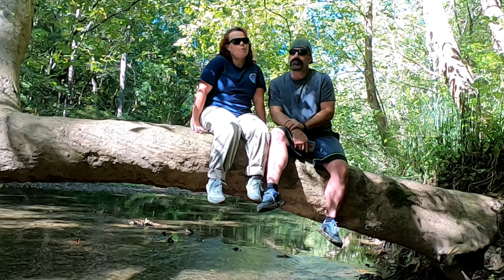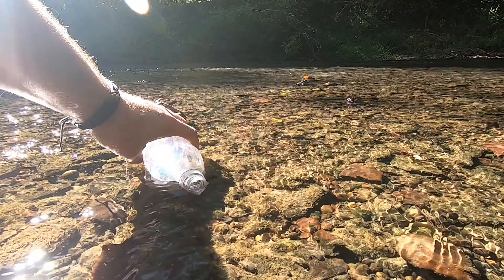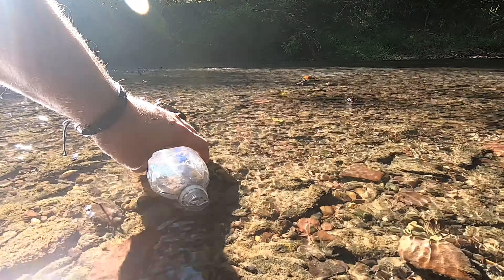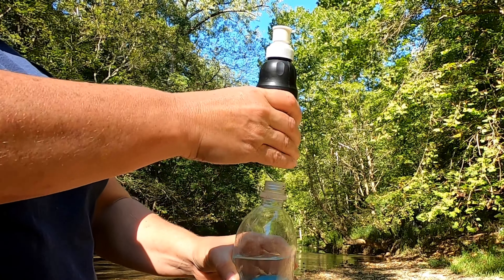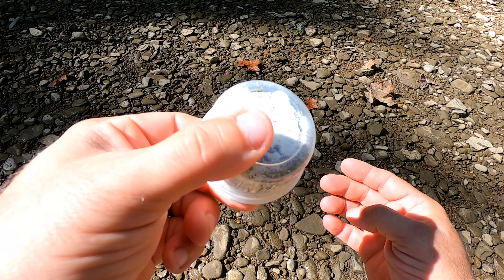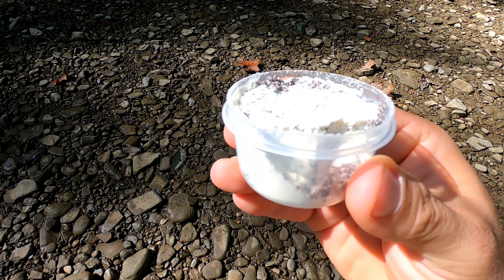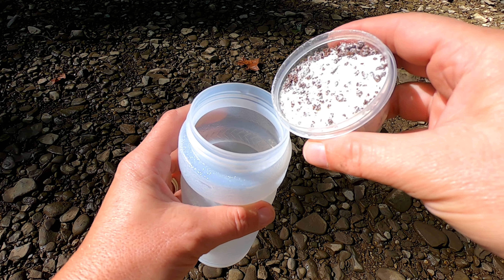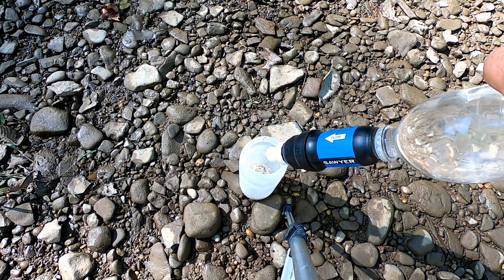Cold Soak Instant Coffee - backpacking coffee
today missy shares her cold soak instant coffee recipe.

3f ul gear rain skirt
3f ul gear rucksack (camera bag)

ourworld_outdoors